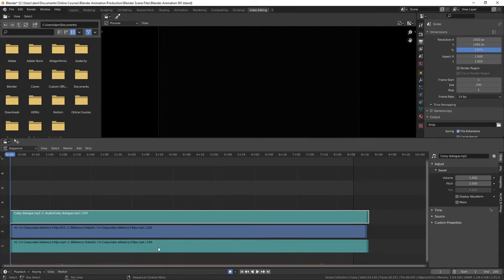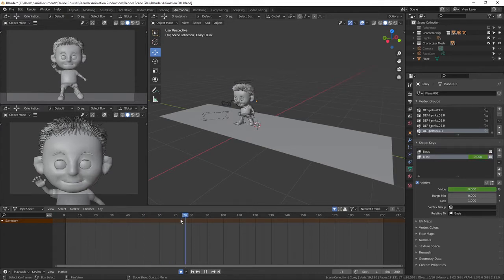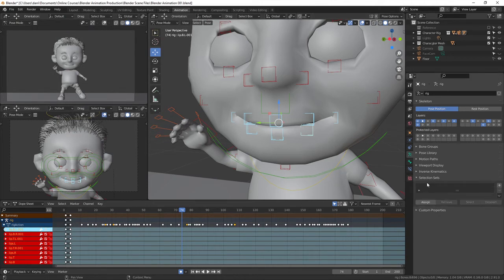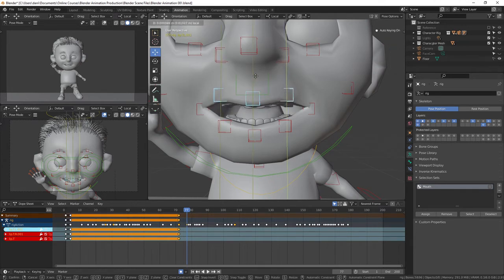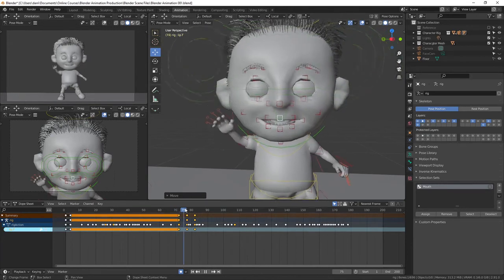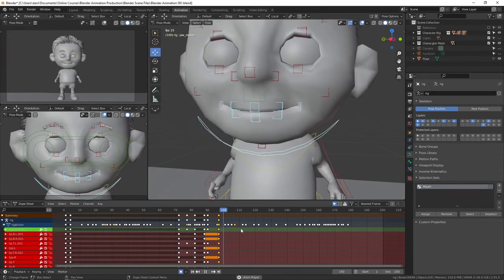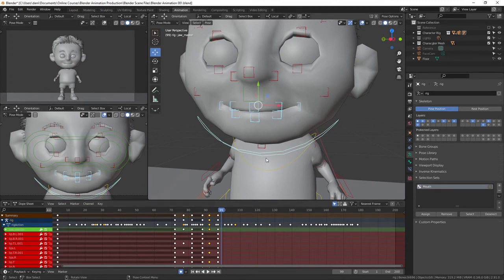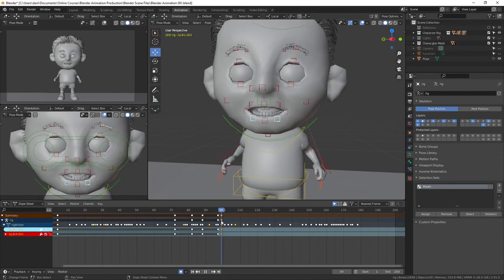82 beginning the lip sync animation